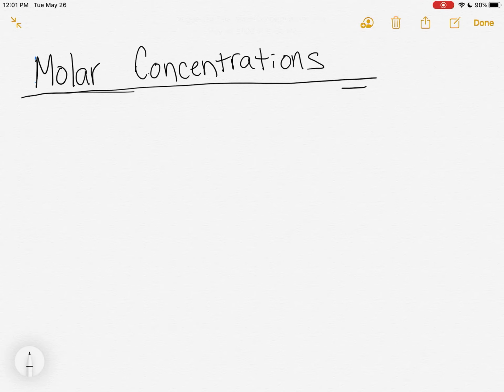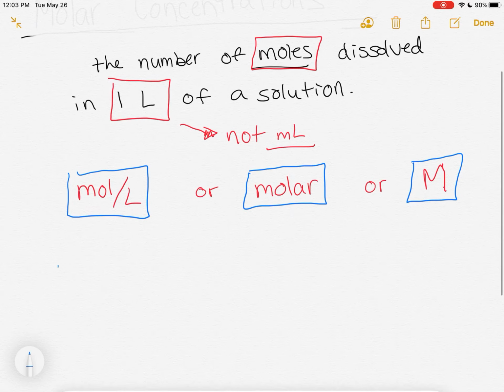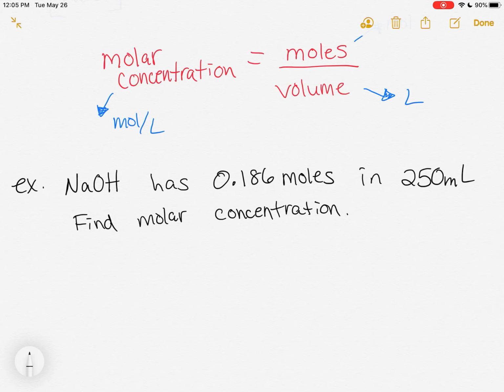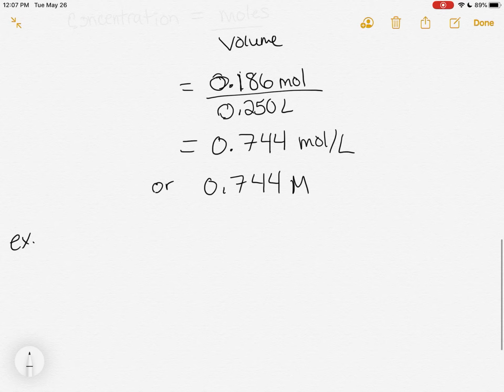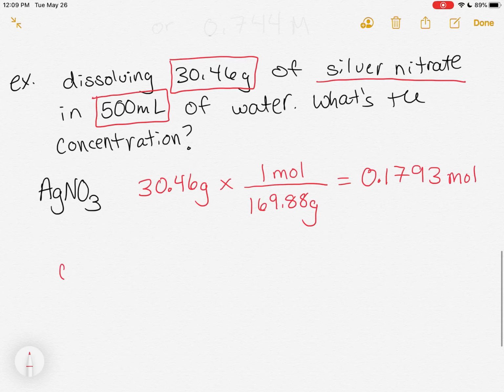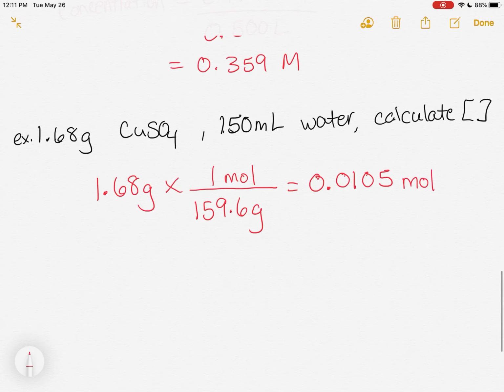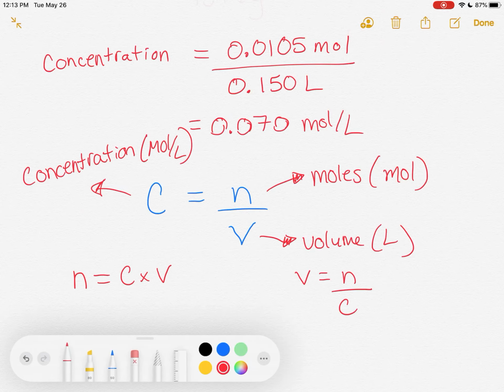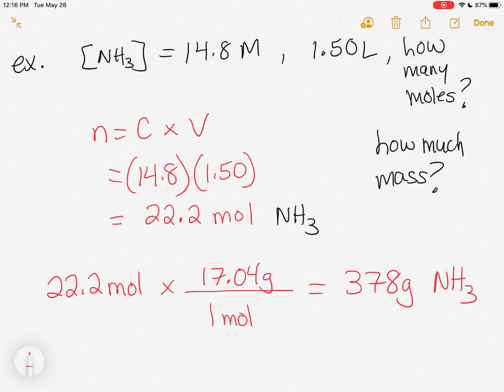Molar Concentrations video lesson